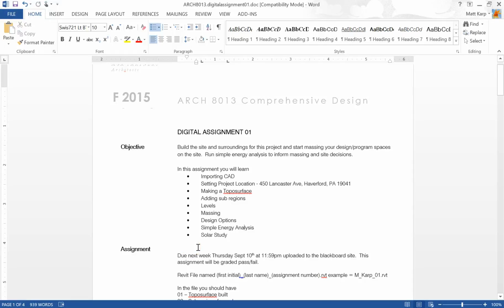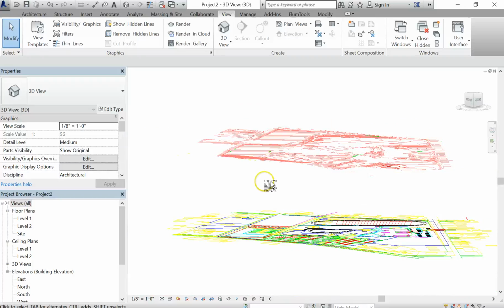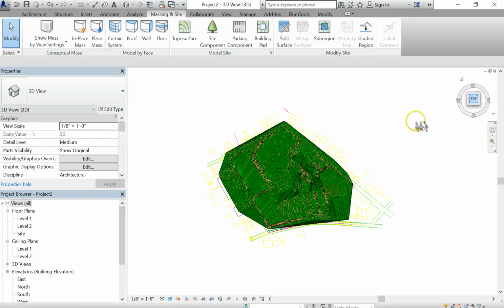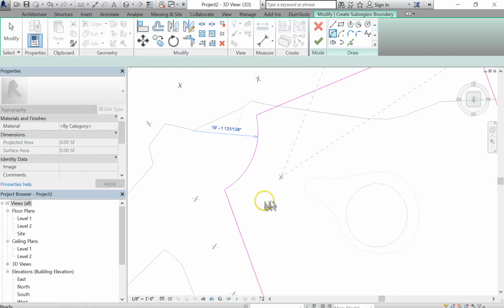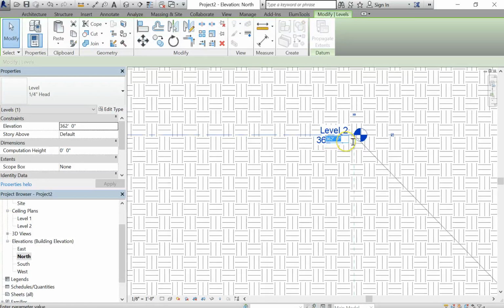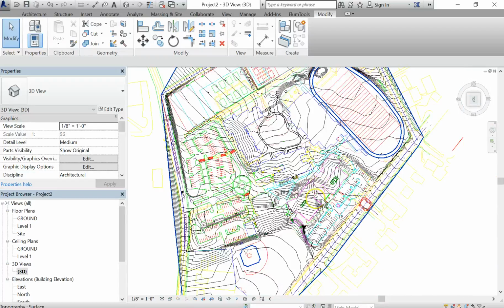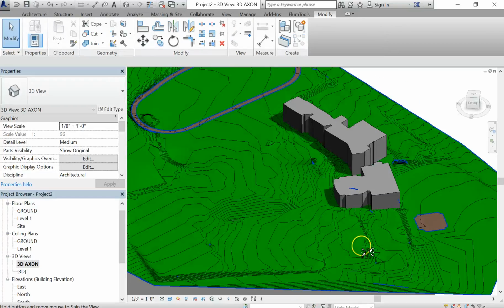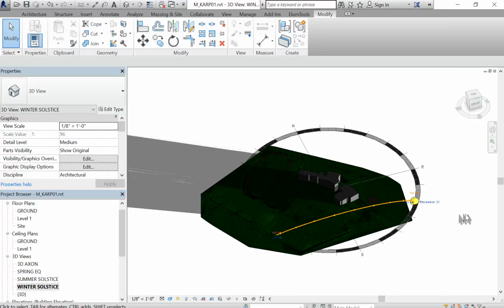8013 LAB1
The first digital lab for 8013 Comp Design 2015